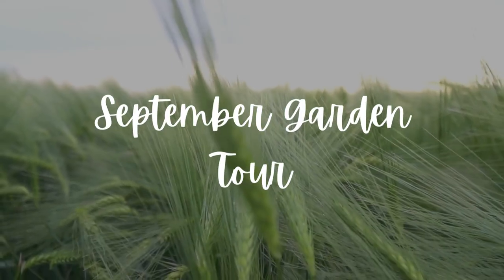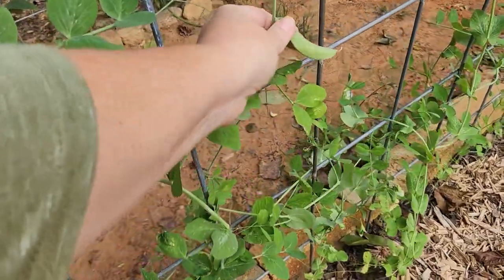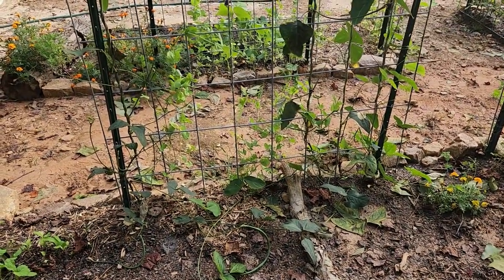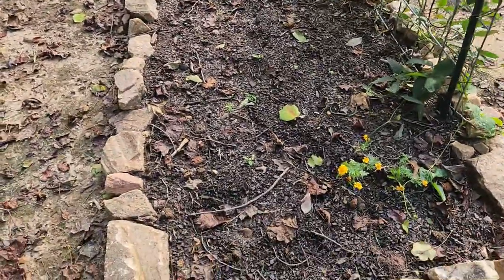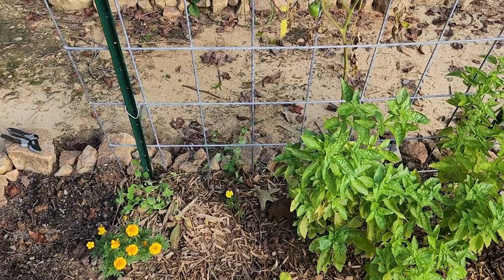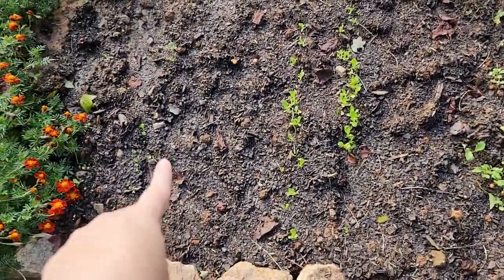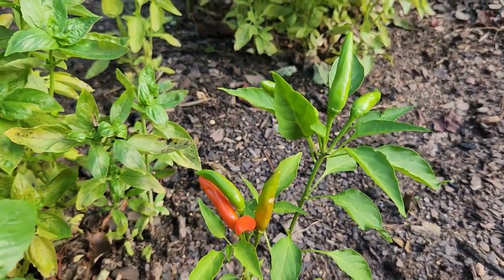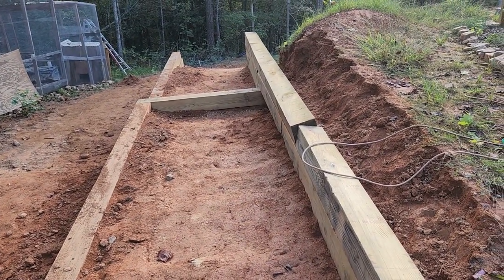September 2024 Garden Tour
Here is a sneak peak of my garden for September. We got about 9 inches of rain from hurricane Helene and a lot of my plants are not doing so well due to all that rain. Thankfully, we did not have a lot of damage from the hurricane.